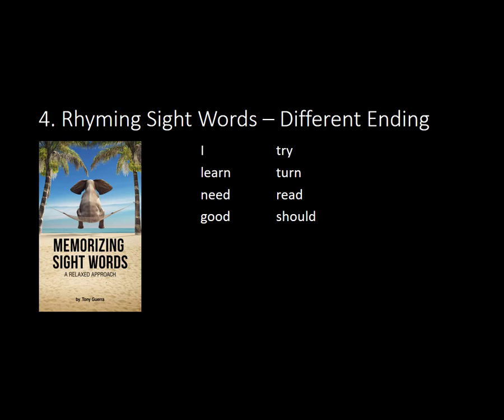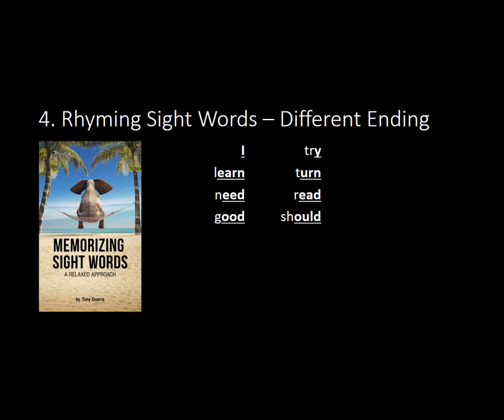Memorizing Sight Words Group 4 - Rhyming Sight Words Different Ending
160 Sight Words in an order that makes sense